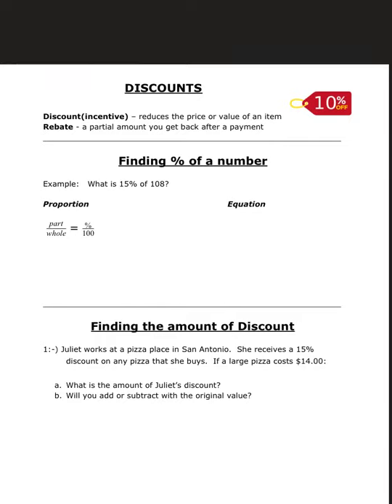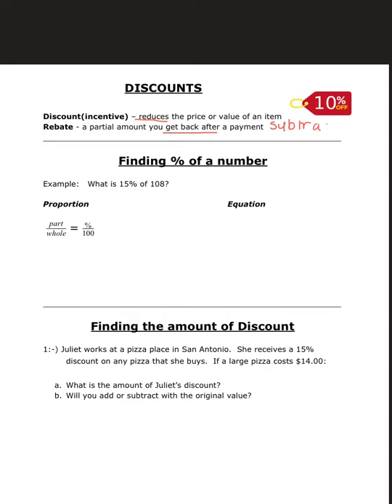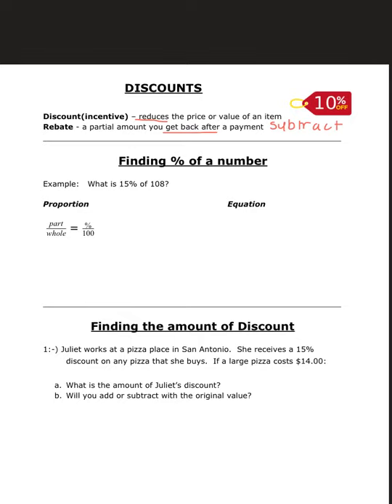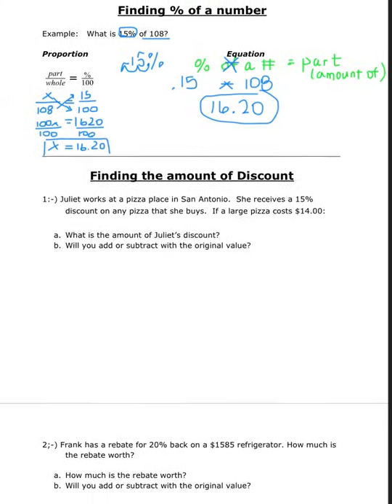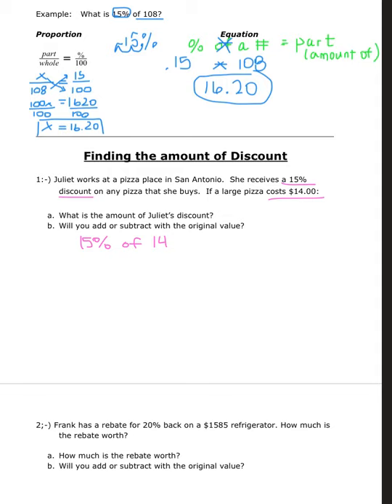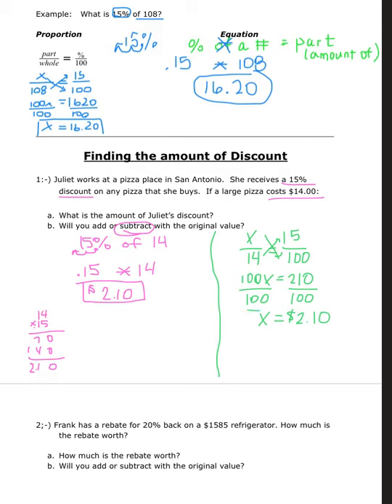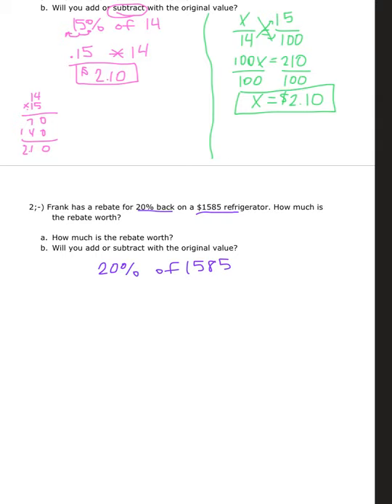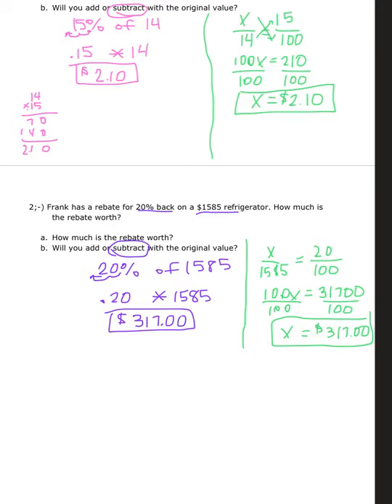4-29-20 Discount Amount